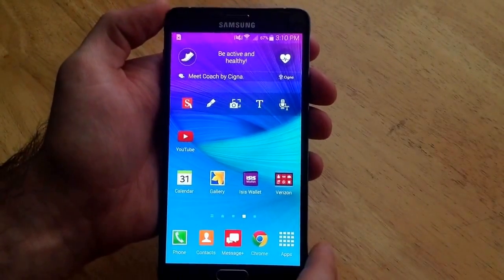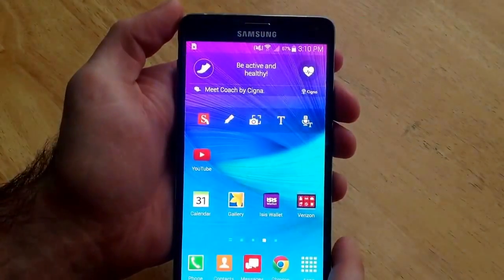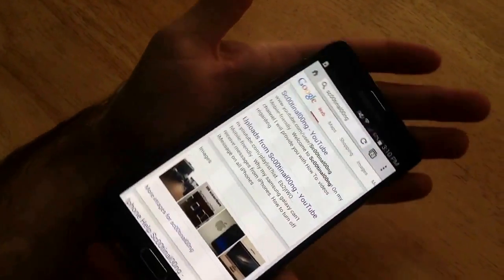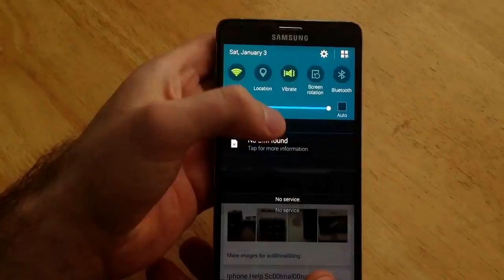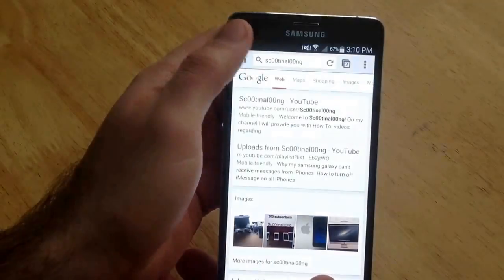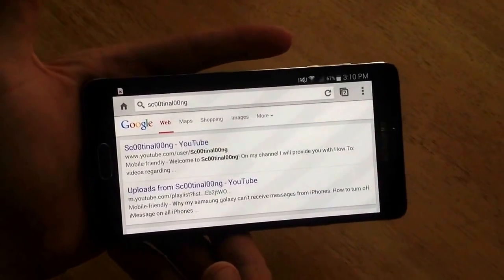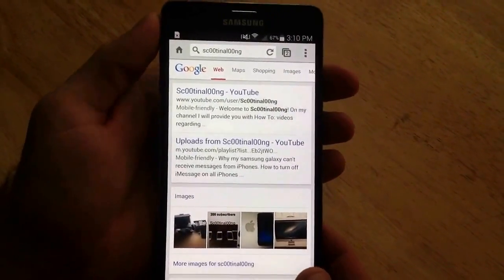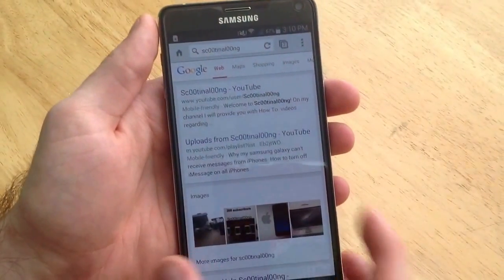Samsung Galaxy Note 4 - How to turn screen rotation on / off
How to turn on / off the screen rotation on a Samsung Galaxy Note 4